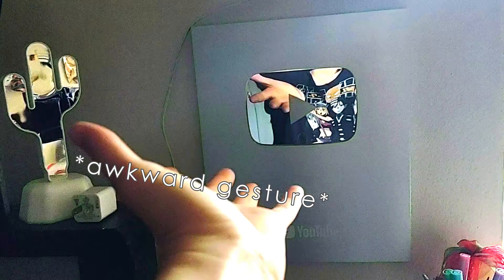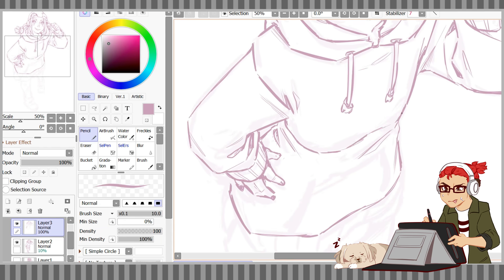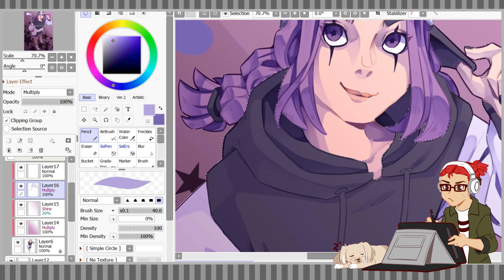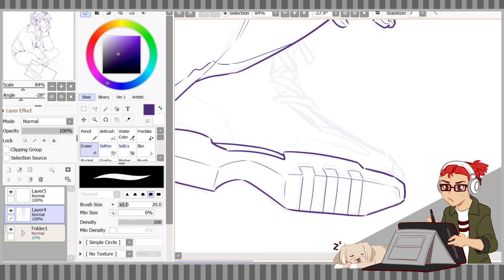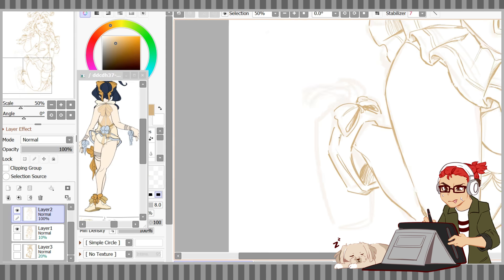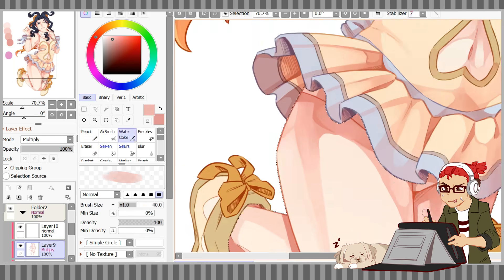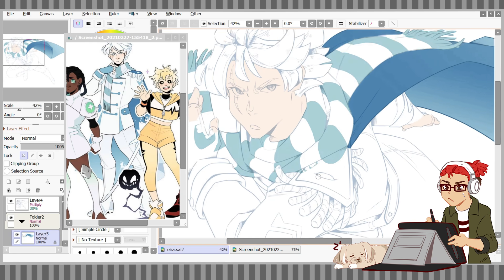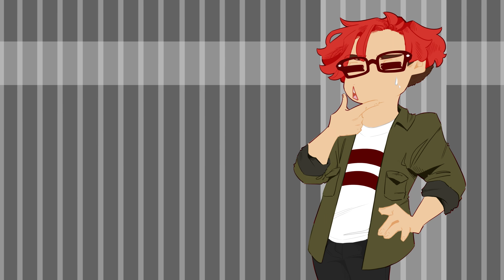I DREW OTHER ARTIST'S CHARACTERS | YouTuber's OCs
Thanks for letting me talk about artists I love for a video. Let me know your thoughts on the drawings or if you know any of these artists!

MUSIC